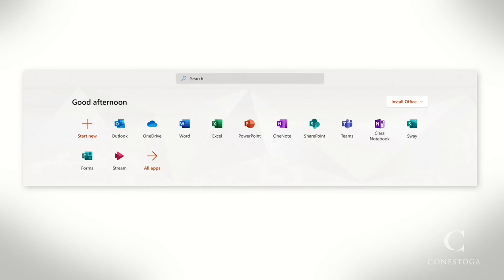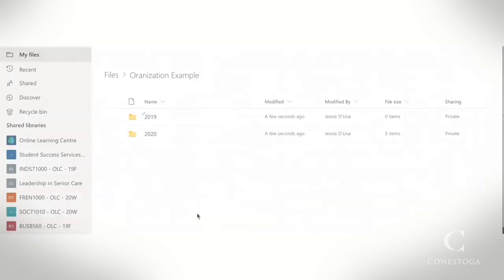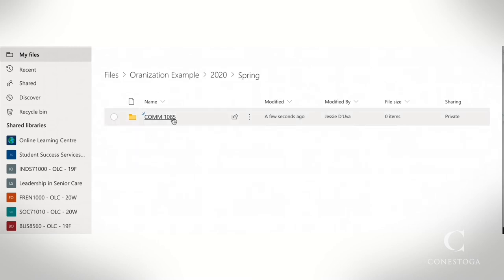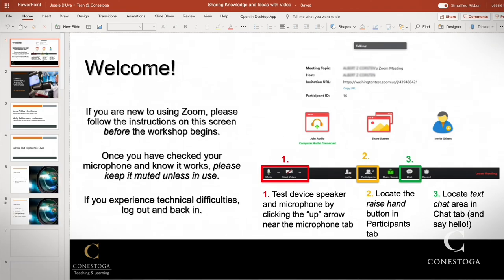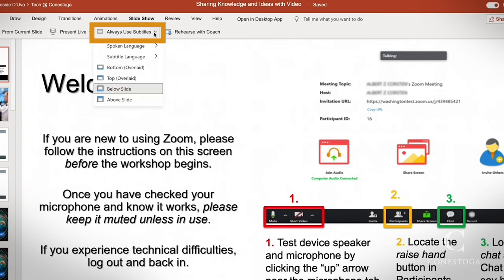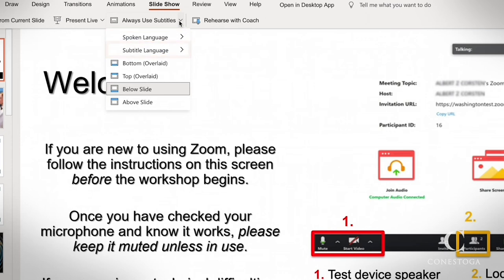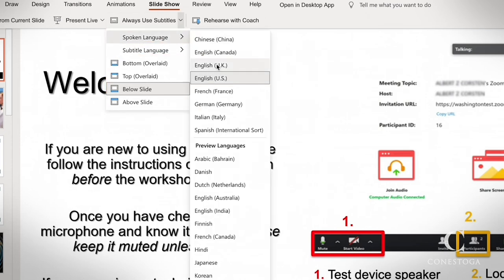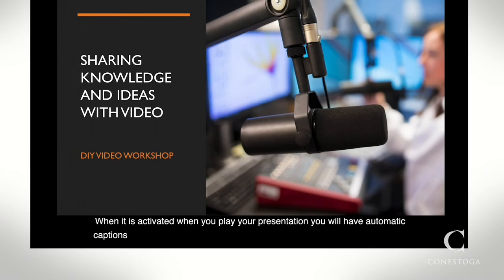Automatic Captions in PowerPoint